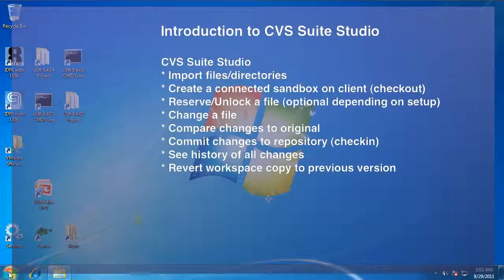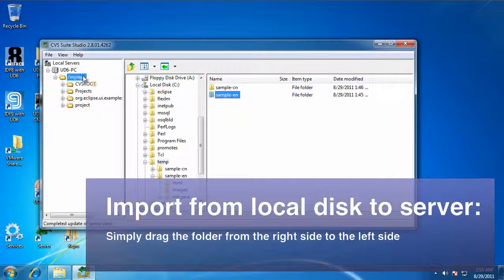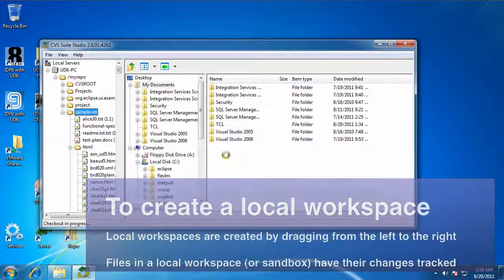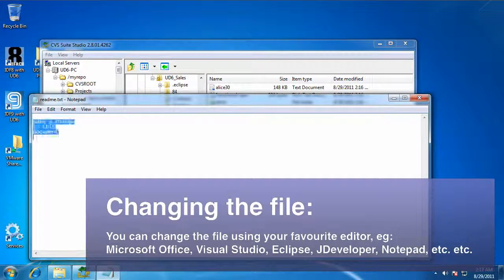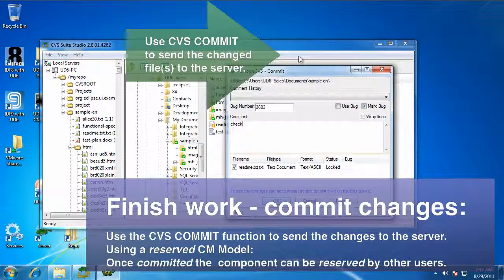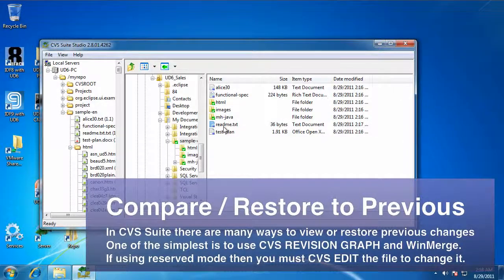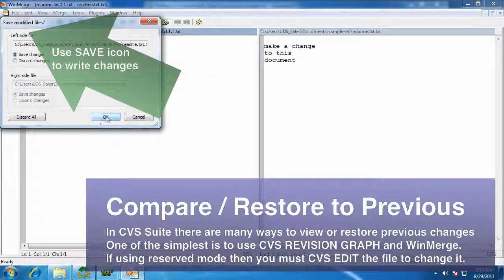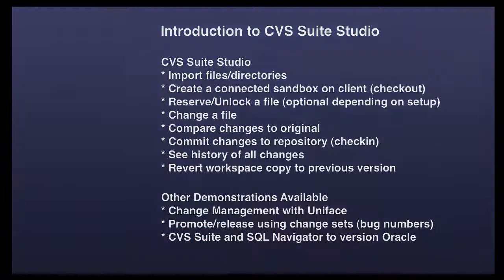Introduction to CVS Suite Studio